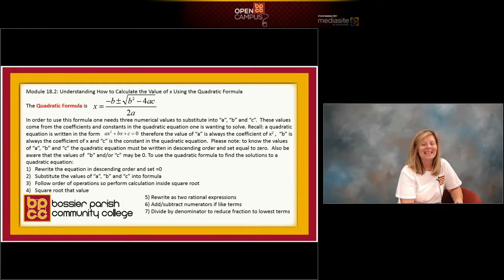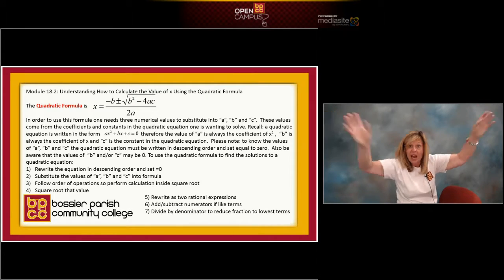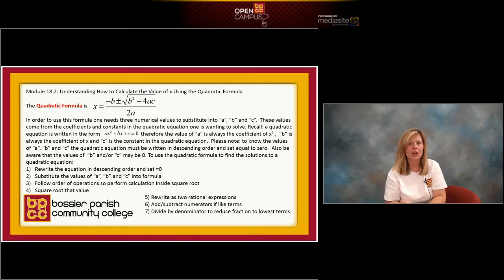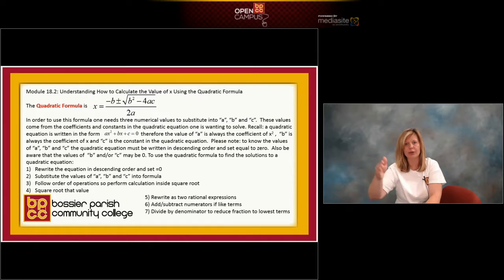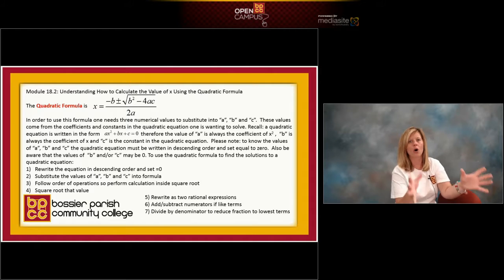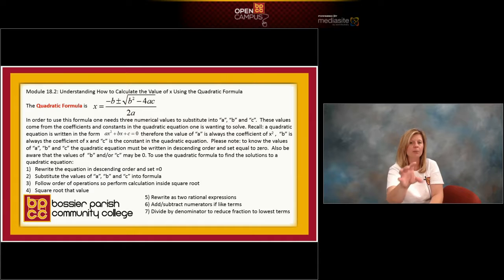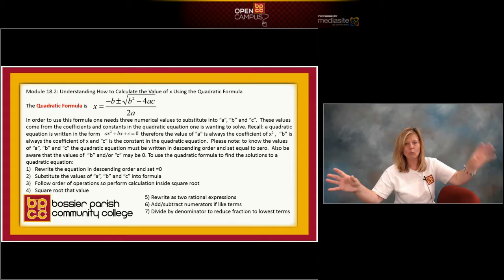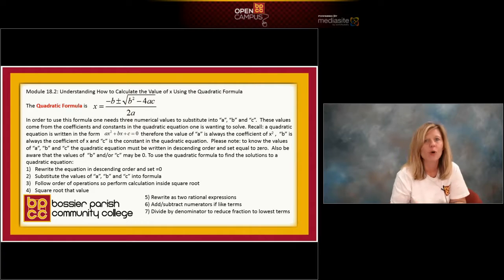18 2 Understanding Hoew to Calculate the Value of x Using the Quadratic Formula